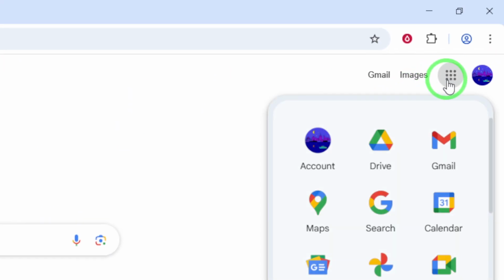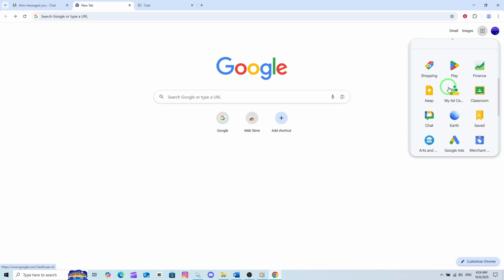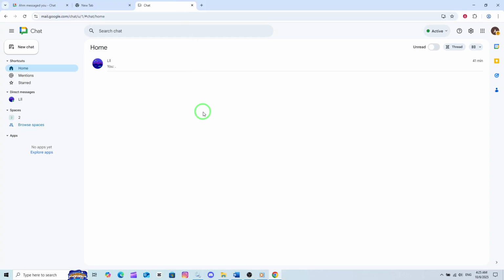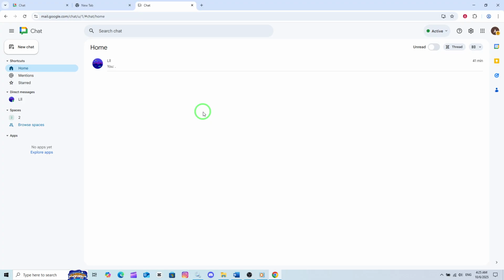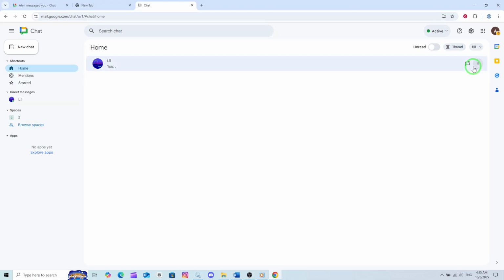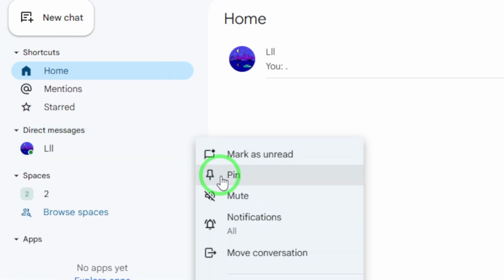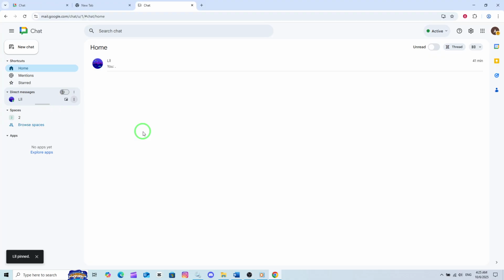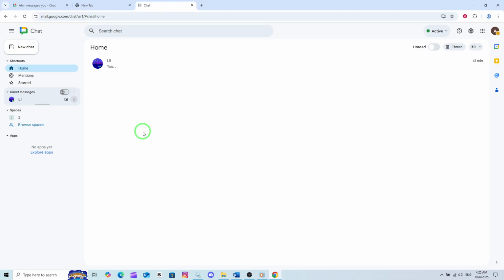How To Pin A Chat On Google Chat On PC (New Update)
Learn how to pin a chat on Google Chat using your PC in the latest update. This quick guide will help you keep important conversations at the top, making them easier to access anytime.

1. Open Google.com

2. Click on the 9 dots next to your profile photo, choose Chat

3. From the left side menu, click on three dots at the chat

4. Choose Pin-

Chapters:
00:00 Intro
00:12 Soultion
01:05 Outro